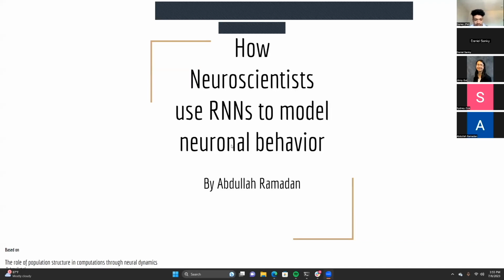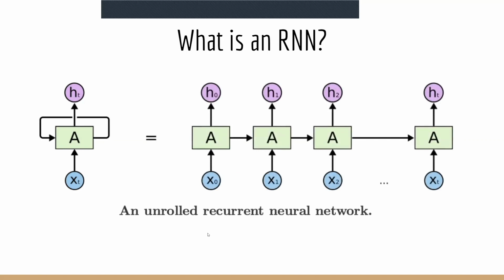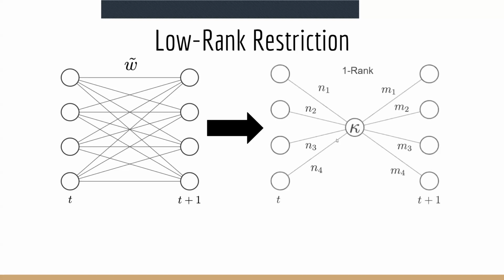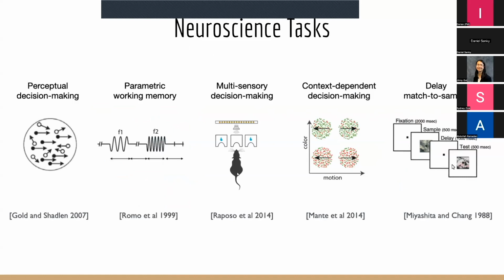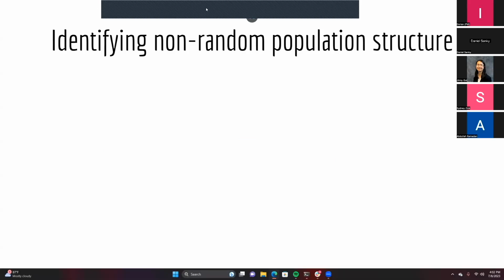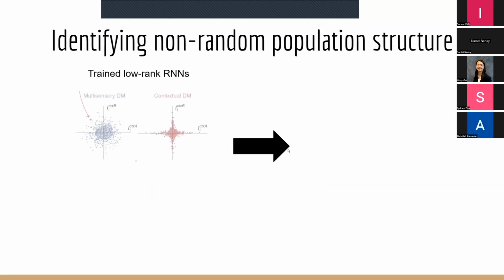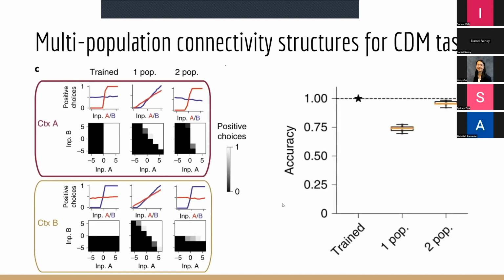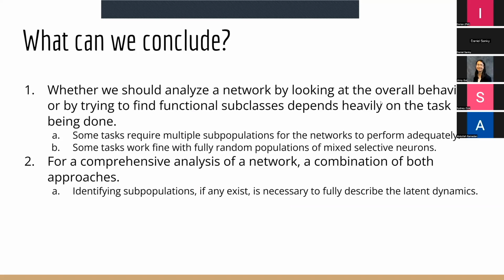How Neuroscientists use RNNs to Model Neuronal Behavior with Princeton Student, Abdullah Ramadan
Inspirit instructor and Princeton student, Abdullah Ramadan discusses how neuroscientists use RNNs to model neuronal behavior.

ABOUT INSPIRIT AI
Inspirit AI offers project-based interdisciplinary artificial intelligence courses for K12 students, developed and taught by Stanford and MIT graduates.